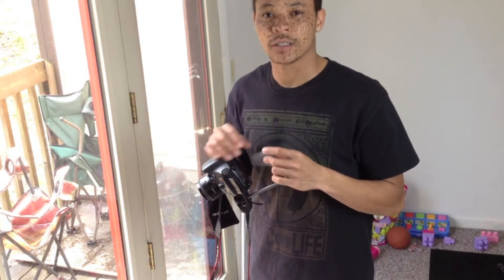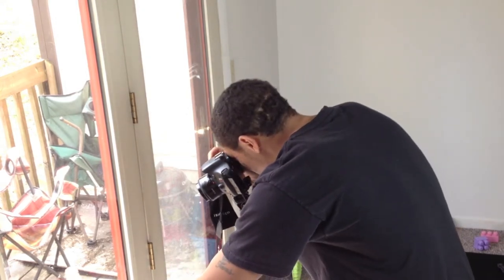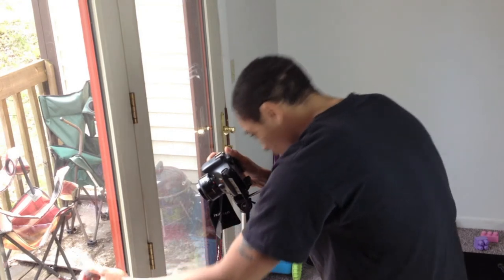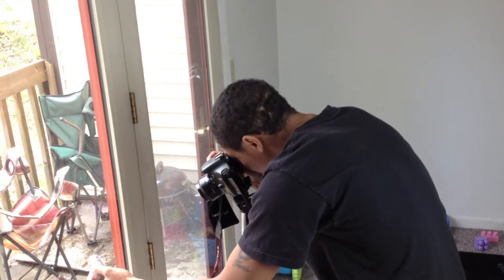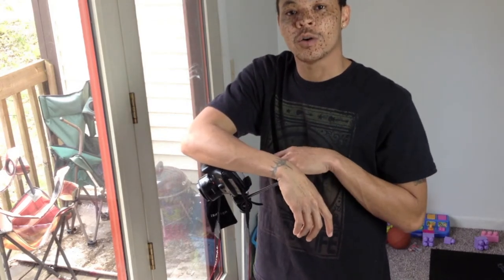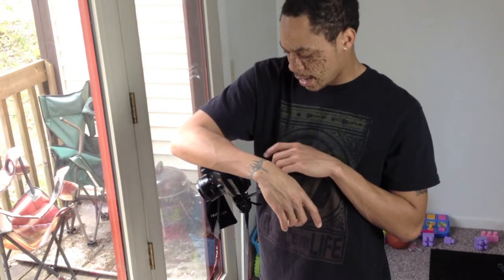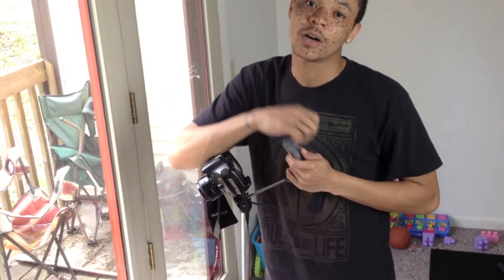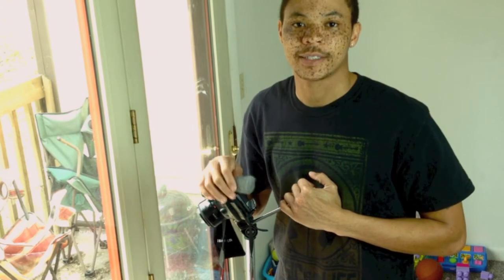Nicholas Love 365 Photography Project Day-105 steel wool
Link to High Resolution image below.